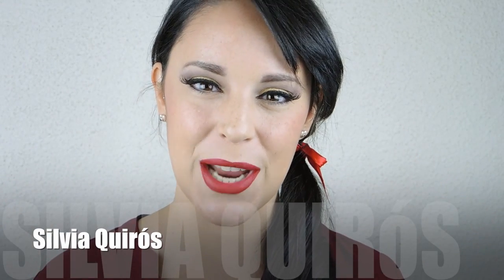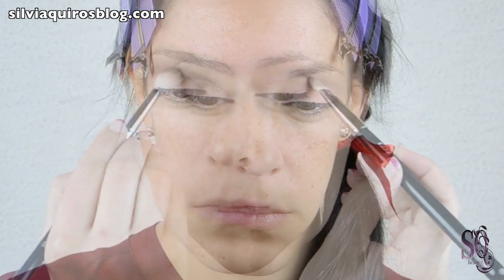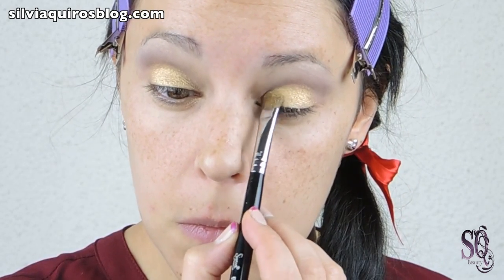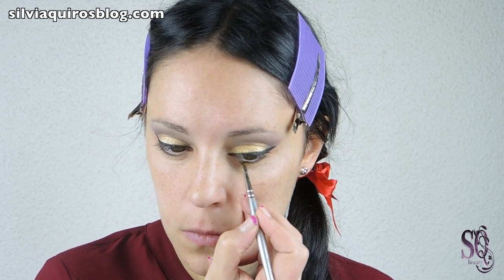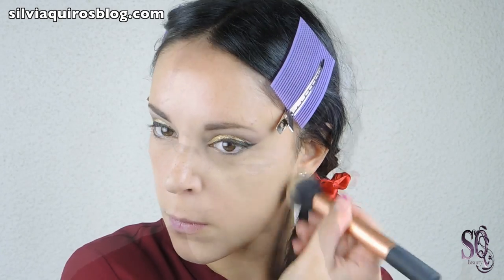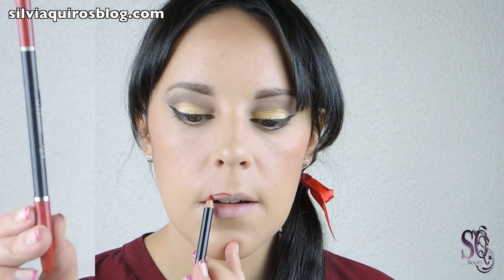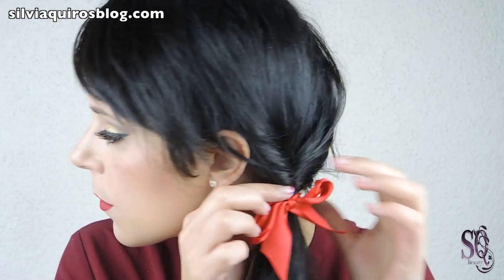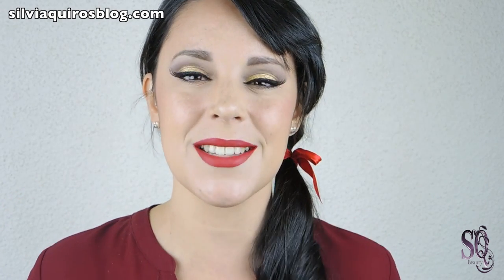Last minute Classic makeup, red lips and touch of gold | Silvia Quiros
So finally today is New Year´s eve! finally is here! and we have to be ready for this magic night where starting the year in the best way is the most import thing! but what happen to those who had been so busy and had straggle to find a dress, shoes, accessories and even hairstyle in our busy life... what happen with the makeup? sometimes we leave it to the last moment and getting to that moment we don´t know what to do!!!

Well this is why I bringing you this video, a last minute classic makeup, that will never go wrong, using products that you have at home already and quick to do!

With perfect red lips, intense eyeliner to lightly intensify the eye, with a touch with gold on the lid for a last minute options, not  need to blend, worry about smokey eyes or think in combinations!

Lets start with it we don´t have much time!

Pale paint pot Mac Soft ochre.
Peach eyeshadow Kiko Makeup Colour evolution must have palette.
Pale pink eyeshadow Kiko Makeup Colour evolution must have palette.
Brown eyeshadow Kiko Makeup Colour evolution must have palette.
Soft gold eyeshadow Kiko Makeup Colour evolution must have palette.
Glitter glue Too Faced glitter glue.
Golden pigment Kryolan 6XY.
Black eyeliner Mary Kay Jet Black.
Pale pink pencil Catrice Made to stay.
Eyebrow kit Anastasia Beverly Hills Pro brow kit.
Concealer Bourjois Healthy Mix.
Foundation Mac Mineralize NC25.
Loose powder Sleek Makeup One.
Contour Harpo contour kit.
Earth pink blush MUD Cheek color glow.
False lashes Mac A73.
Red lip liner Artdeco Dita Van Teese 06.
Red lipstick Makeup Forever Aqua rouge 8.
Makeup fix Harpo makeup fix.

Until next time be happy,

♡ Silvia ♡